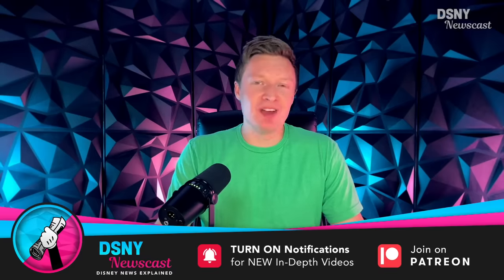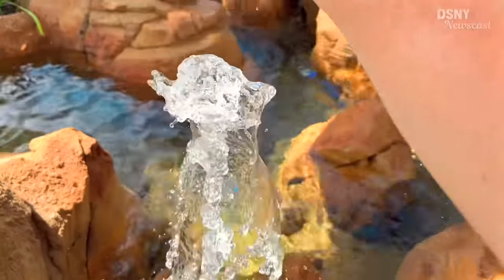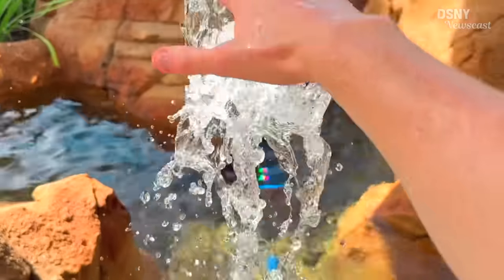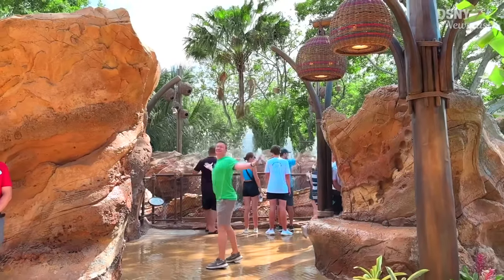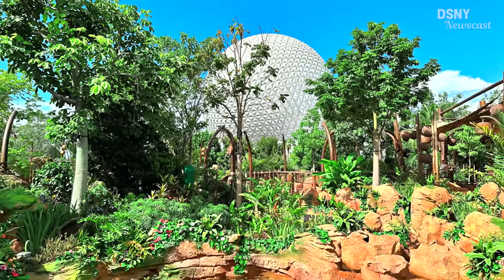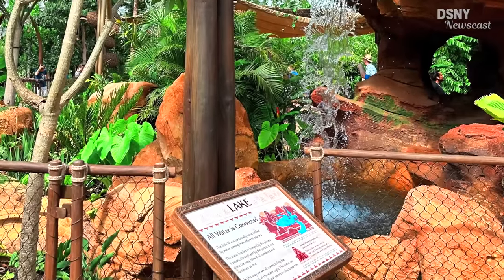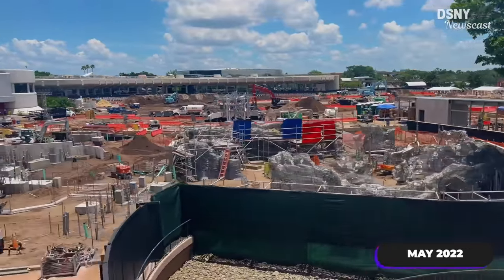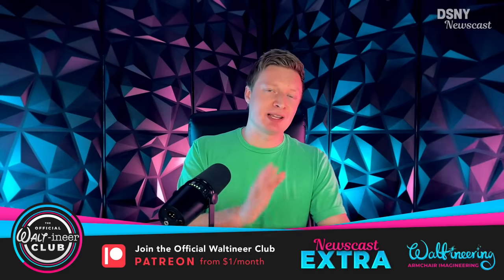HONEST REVIEW of Moana's "Journey of Water" at EPCOT - DSNY Newscast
Jack gives a first hand HONEST REVIEW of the all-new Journey of Water - Inspired by Moana that opens very soon at EPCOT.